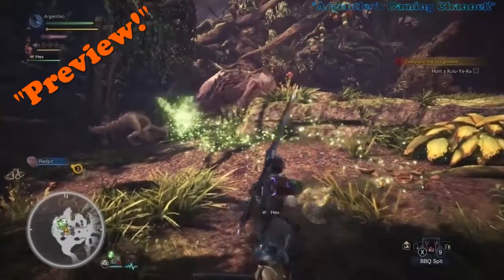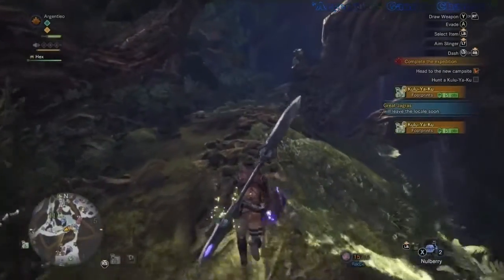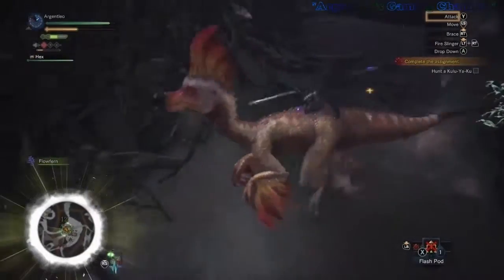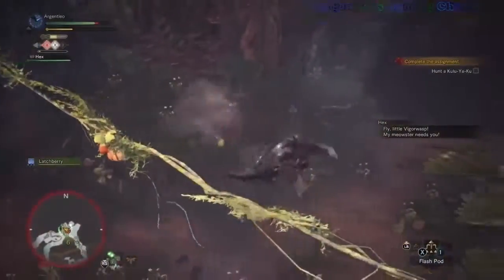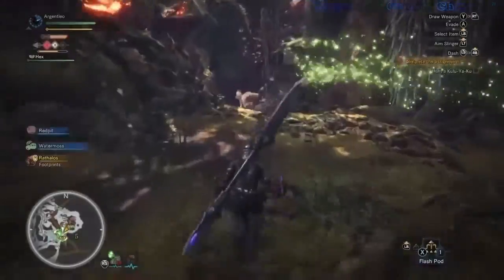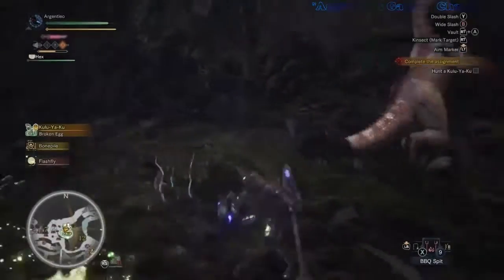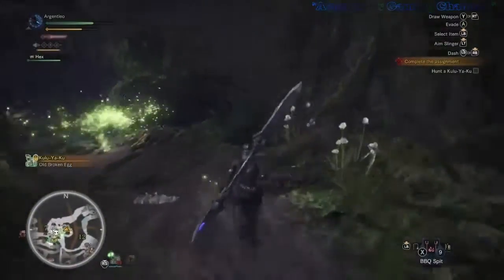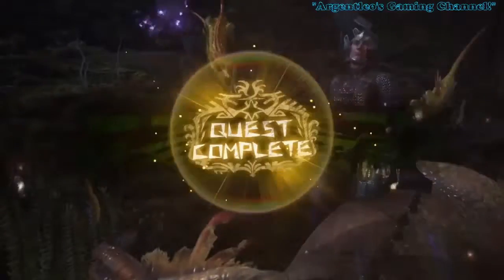Monster Hunter World |Hunt Kulu-Ya-Ku with Commentary!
Monster Hunter: World is an action role-playing game played from a third-person perspective. Similar to previous games in the series, the player takes the role of a player-created character who travels to the "New World", an unpopulated landmass filled with monsters, to join the Research Commission that studies the land from their central command base of Astera. The Research Commission tasks the Hunter to hunt down and either kill or capture large monsters that roam outside Astera to both protect the Commission and to study the monsters there. The player's character does not have any intrinsic attributes, but instead these are determined by what equipment the character is equipped with. This includes a weapon, selected from the series' fourteen archetypes (such as long sword, bow, or hammer), which then further defines the types of combat moves and abilities the player can use, and pieces of armor, which can lead to beneficial or detrimental combat skills if matched properly. While some basic equipment can be purchased using in-game money, most equipment is built from loot obtained by slaying or trapping monsters, rewards from completing quests, or items gathered while in the field. This creates a core loop of gameplay that has the player fight monsters they can beat to obtain the right loot to craft improved weapons and armor to allow them to face more powerful monsters and the potential for even better equipment.

Astera acts as a central hub where the player can buy and sell goods, manage their inventory, craft new equipment, and gain new quests. A core facet of Monster Hunter games is the construction and upgrading of armor and weapons at a forge using the monster parts and resources the player has gained from combat. As the player defeats tougher monsters, they can make armor with more defensive value or particular elemental resistance or can improve weapons to be more lethal and deal elemental or debuffing damage. Weapons and armor also carry various skills which have a number of different effects for the player; World introduces a new streamlined skill system compared to previous games, where each weapon or armor piece has one or more ranks in at least one skill, and the total effect of a skill on the player is determined by adding up all ranks of that skill from all equipped items the player carries. Additional services in Astera include a farm to grow quantities of flora while the player is out on quests, training areas to practice weapons, a gathering hub to take on special Arena challenges against one or more monsters, and a canteen which the player can order a meal from specific ingredients to provide buffs and special conditions while out on the field.